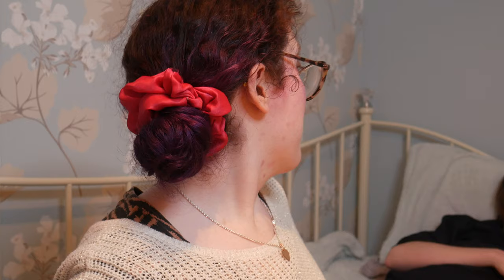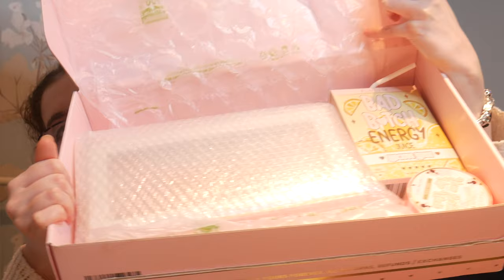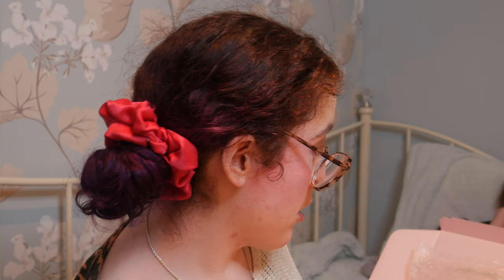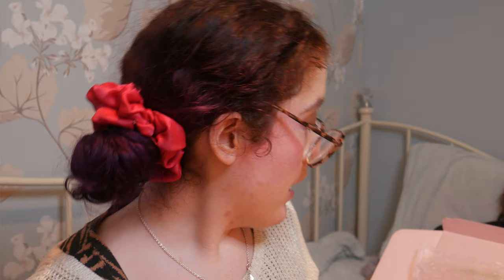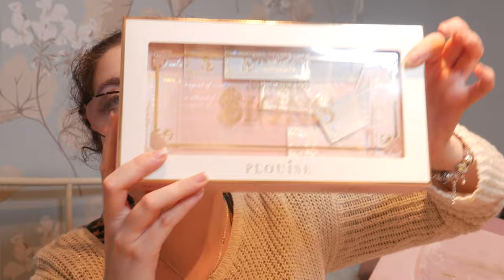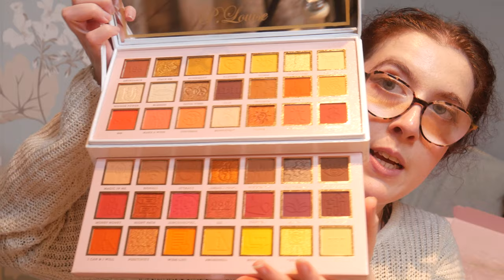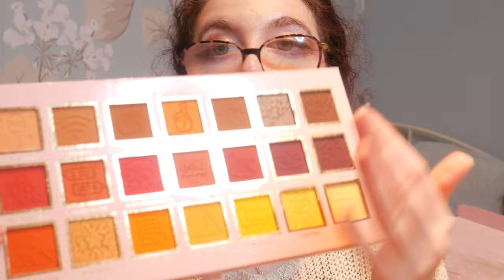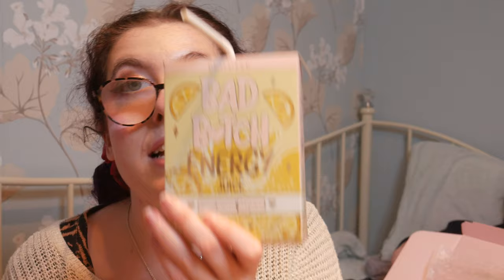plouise Mystery Box 2024